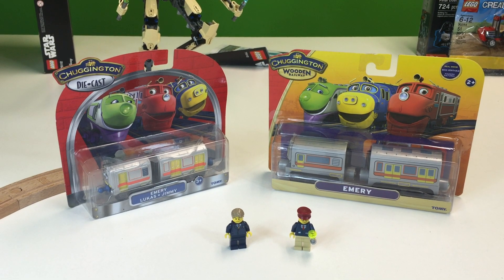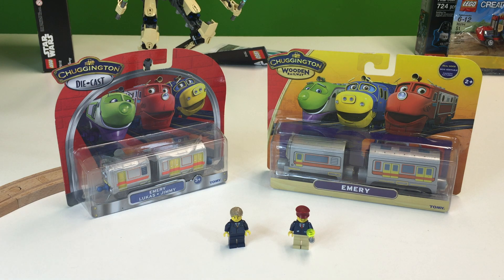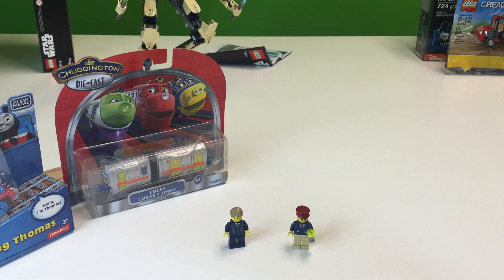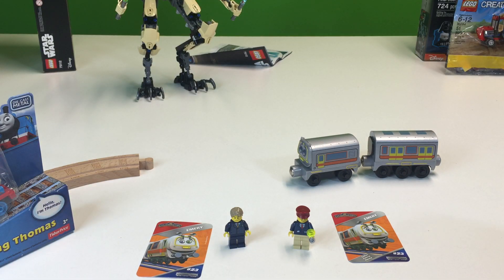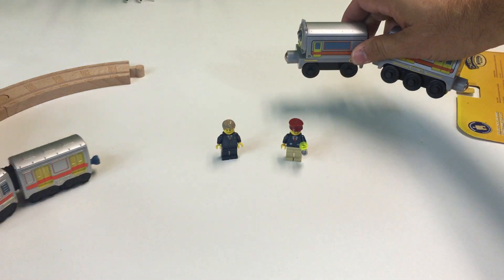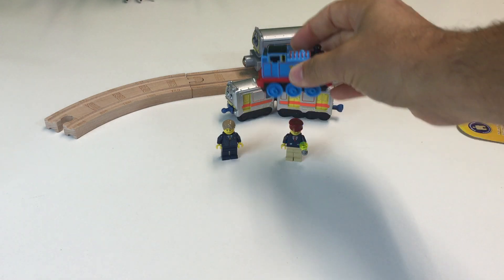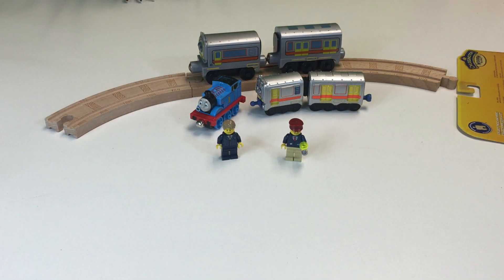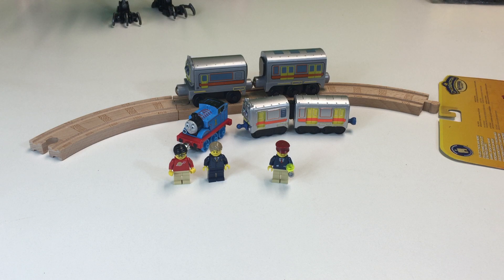Chuggington EMERY Wooden & Diescast Trains plus Check out AFOL Man!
Chuggington EMERY Wooden & Diescast Trains plus Check out AFOL Man! Plus talking Take N Play Thomas the Tank Engine.

For more videos about toy trains, real trains, and more!